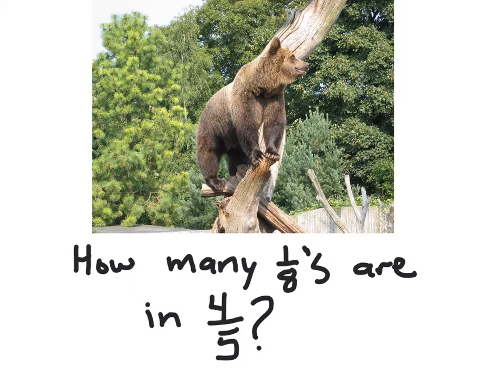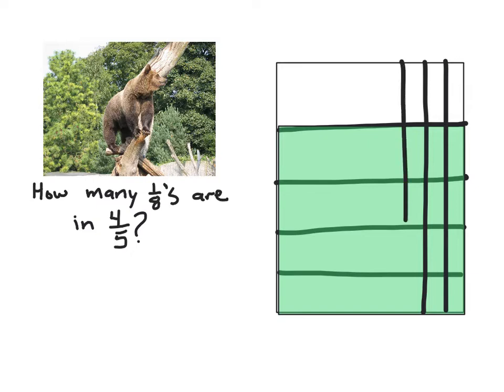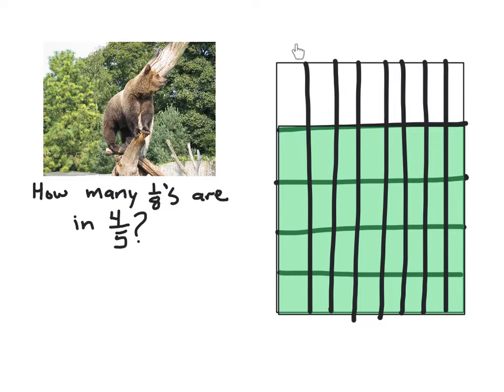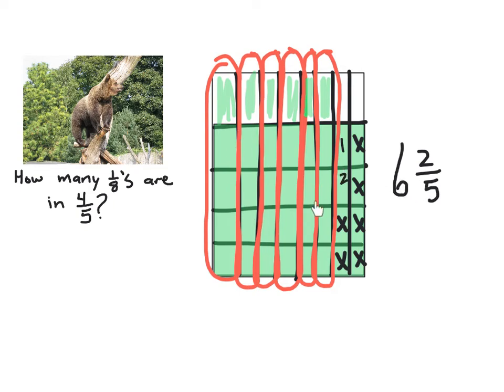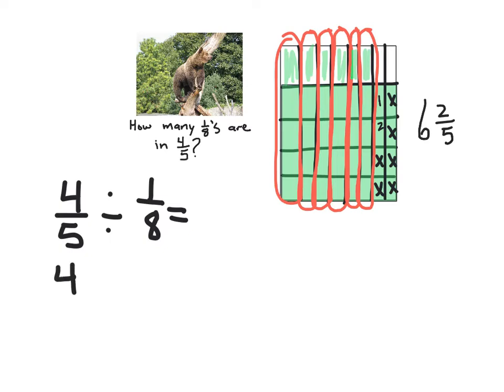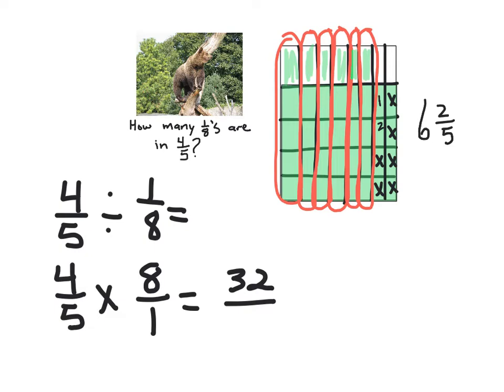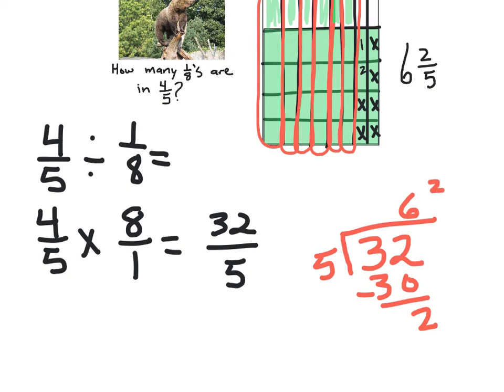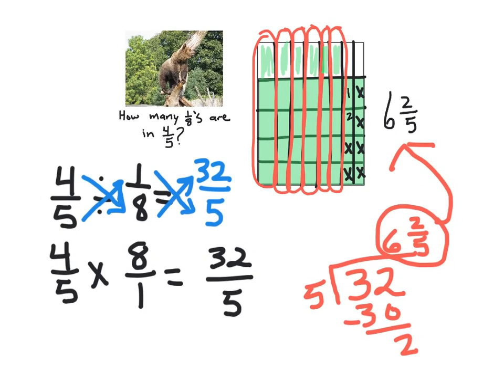🐻‍❄️ Honovi the Honey Thief - How to Divide Fractions 11.1.3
🐻‍❄️ Honovi the Honey Thief
Honovi the bear is always on the lookout for bees! Yesterday, she stole 4/5 pounds of honey while getting stung repeatedly. She wants to divide her stolen honey into portions of 1/8 pounds.
❓ How many portions can she make?
💡 Hint: How many 1/8’s are in 4/5?